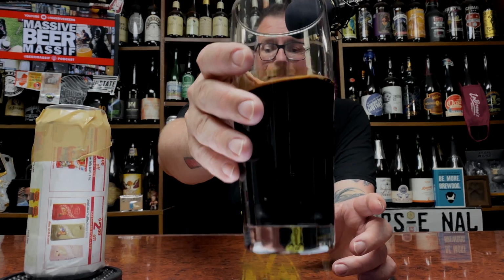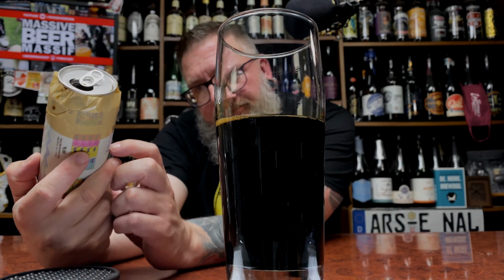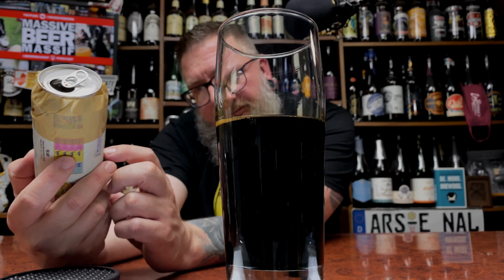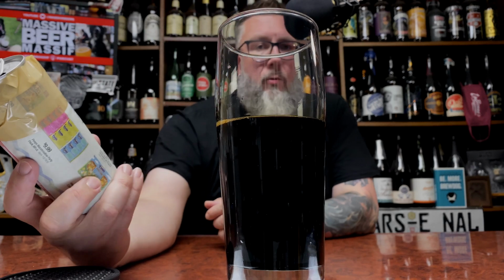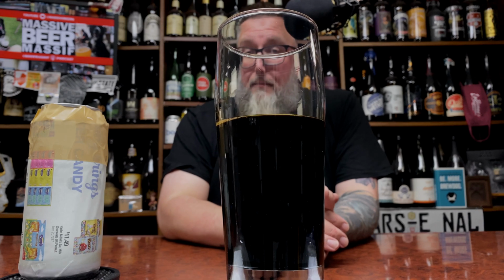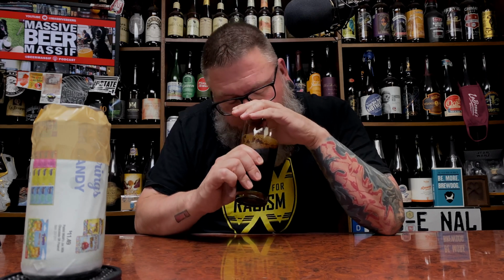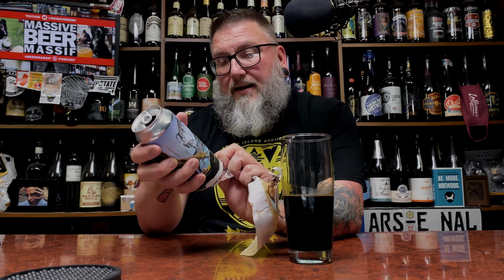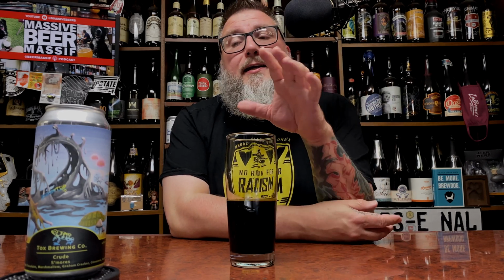Massive Beer Review 3835 .... Mystery Beer Monday